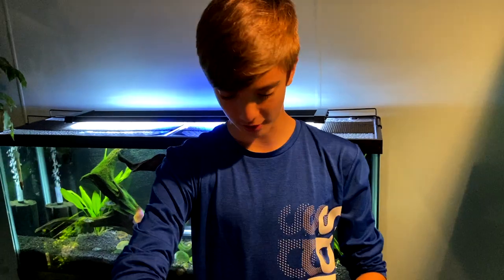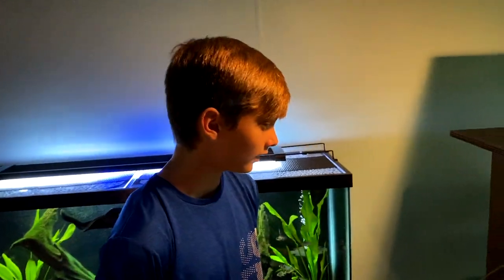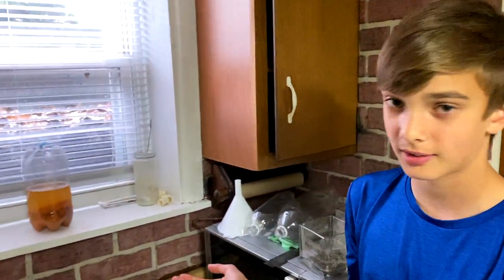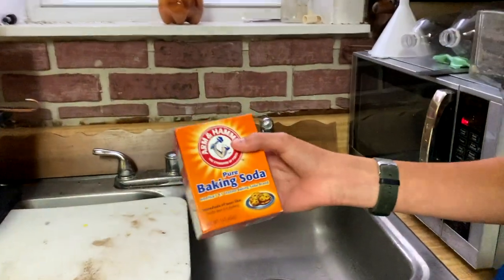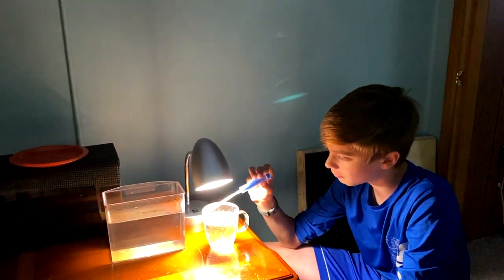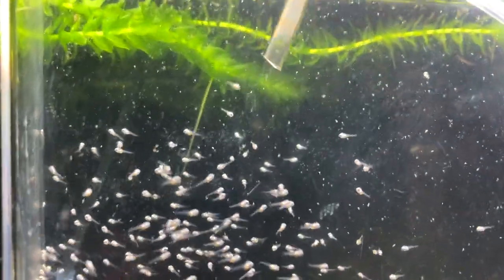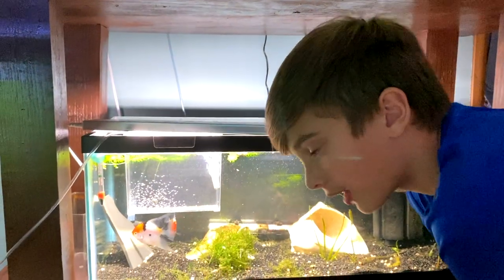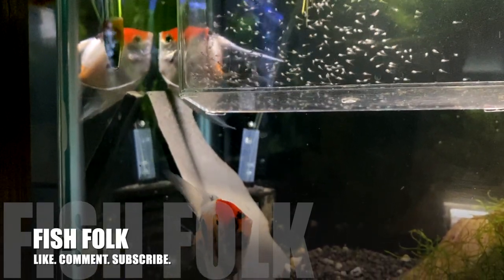Koi Angel Fry - Free Swimming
Free-swimming Koi angelfish fry. Here we go BAP Pterophyllum scalare! The parents, only one week later, are spawning again already at the end of this video. Look for more updates this month, as we need to get 10 of these past the 30-day goal for BAP points. We’re already beginning to renegotiate our tank stocking plans to dedicate tons of room for angelfish grow out.